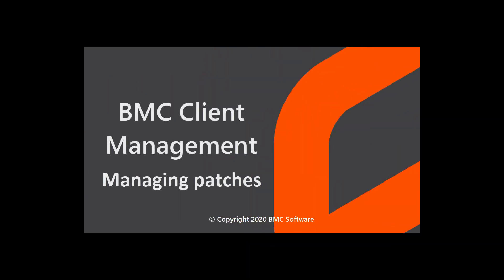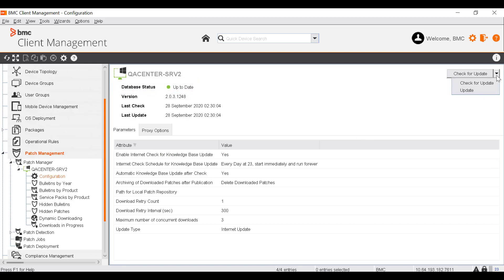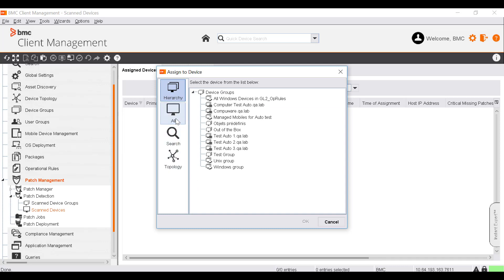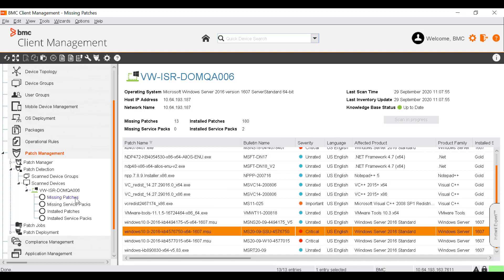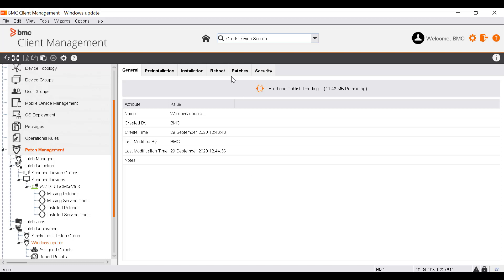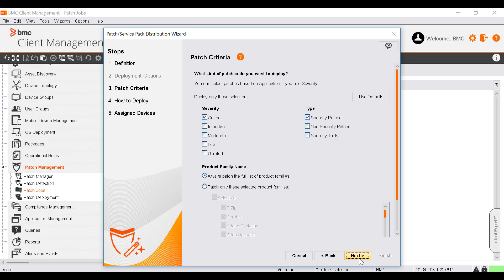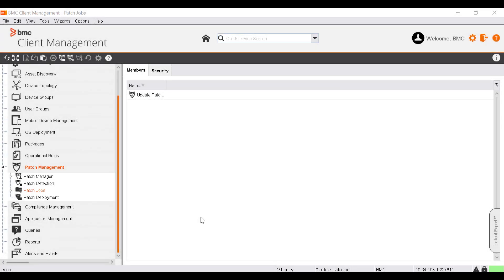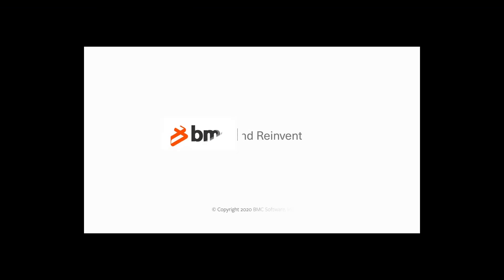BMC Client Management 20.08 - Managing patches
The Patch Management module in BMC Client Management enables you to easily and quickly manage, update, and download the patches.

Get additional videos for this release at BCM2008 videos.

Video author: Darshana Bhangare